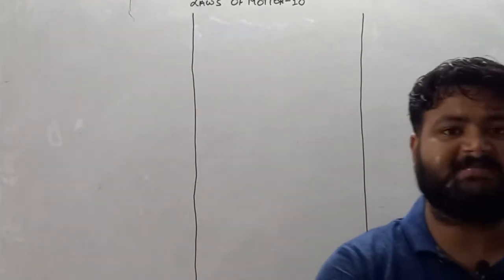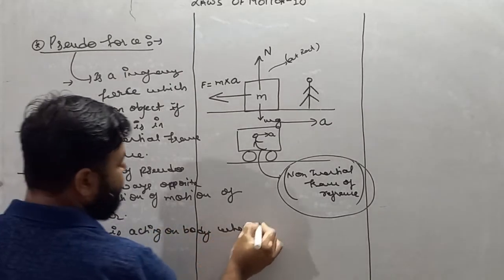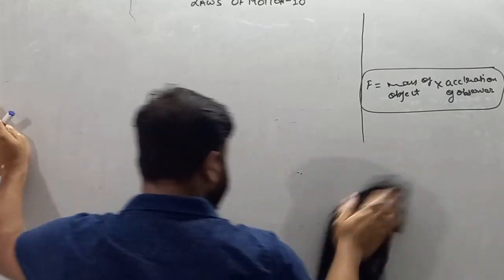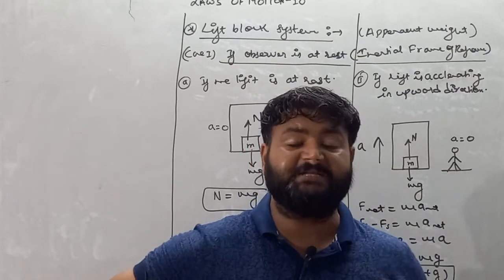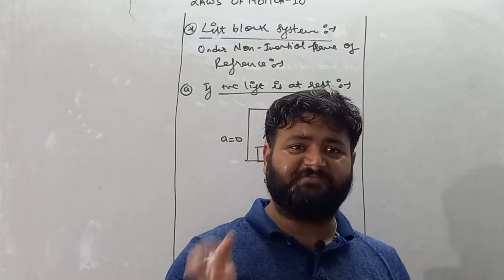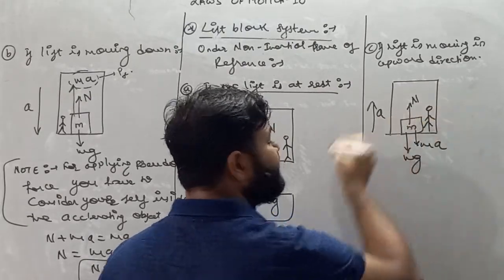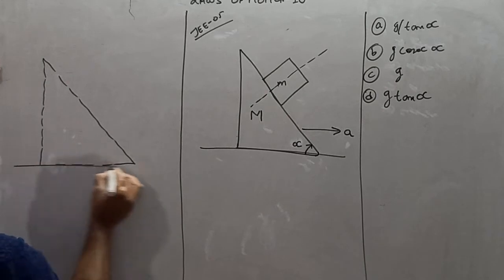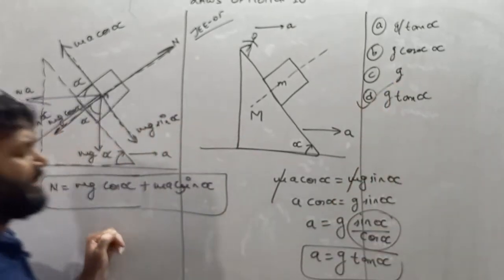LAWS OF MOTION-10